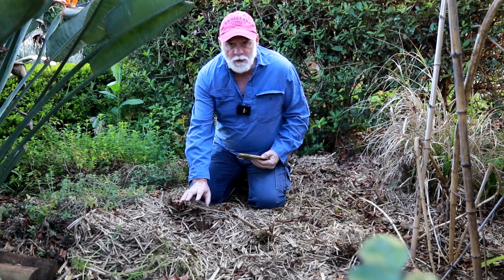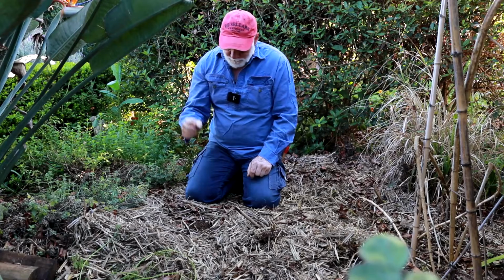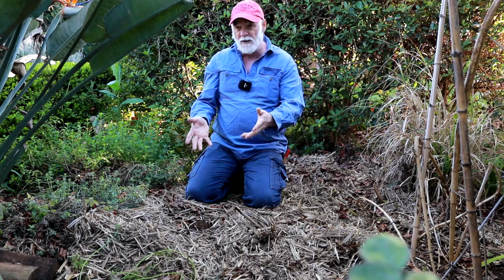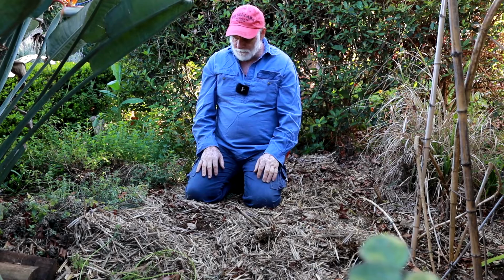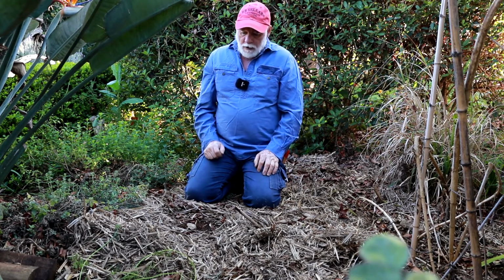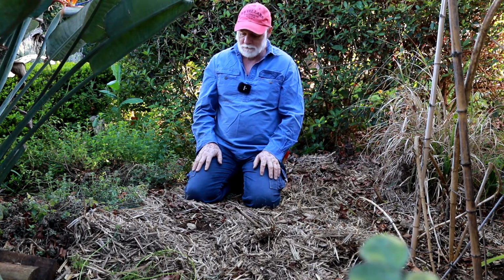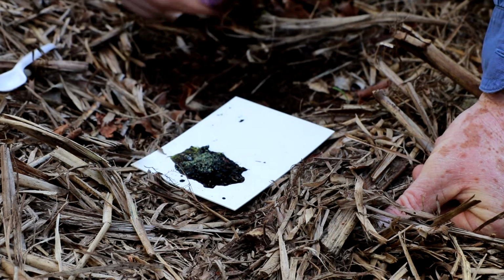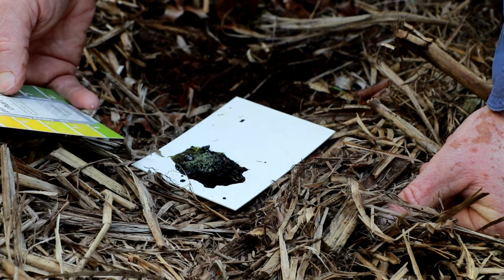Where Did My Blueberry Go?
R.I.P. to Bill, my Blueberry. He never had much of a chance but I managed to give shim a bit of a go.
I'm only sorry I couldn't have done better.

👍 ᴘʟᴇᴀsᴇ, ᴛʜᴜᴍʙs ᴜᴘ, sʜᴀʀᴇ, ʟᴇᴀᴠᴇ ᴀ ᴄᴏᴍᴍᴇɴᴛ, ᴀɴᴅ sᴜʙsᴄʀɪʙᴇ!